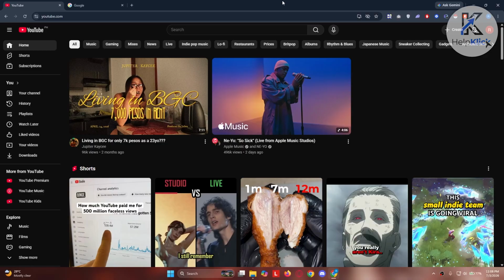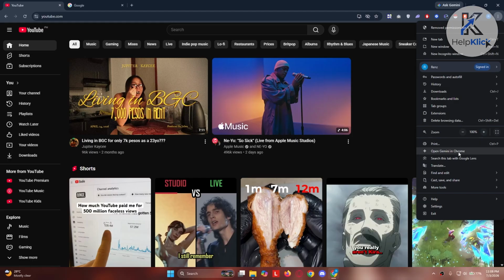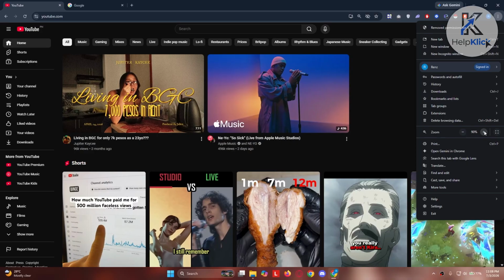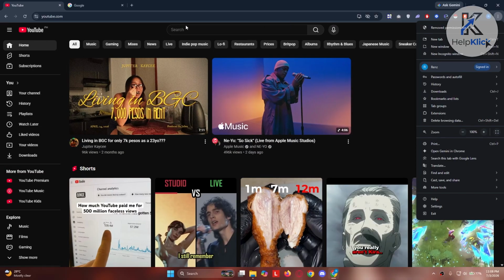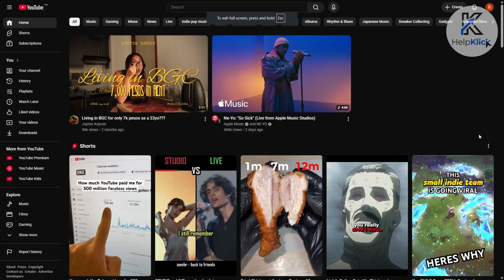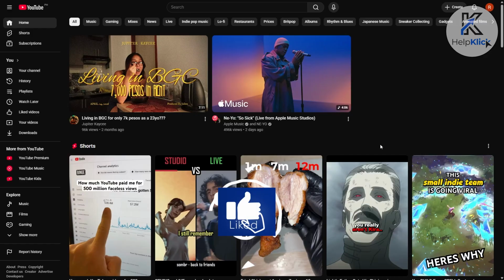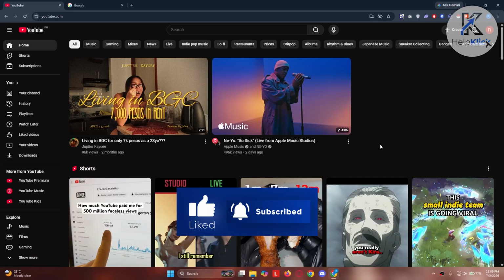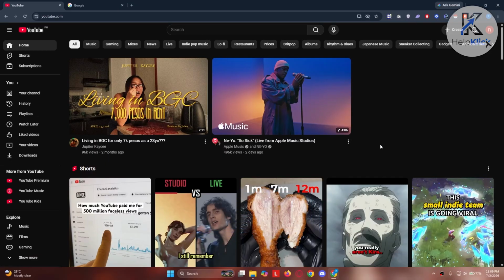How to Hide the Tabs and Address Bar in Chrome (2026)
In this video, I show you how to hide the tabs and address bar in Google Chrome in 2026.
This quick step-by-step tutorial covers how to get full screen mode in Chrome, removing the toolbar in Chrome browser, how to make Chrome show only the webpage. Want to know how to browse without the URL bar showing in Chrome?